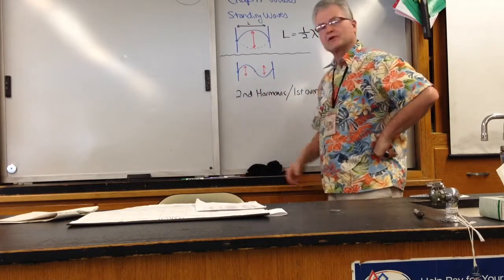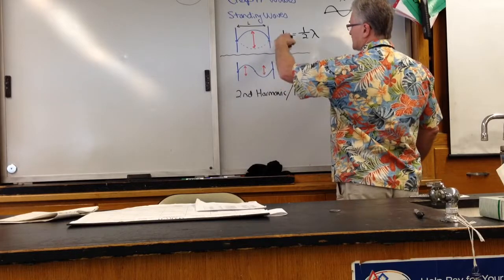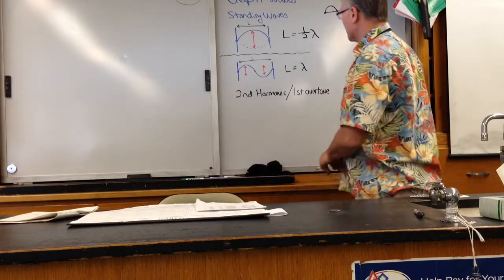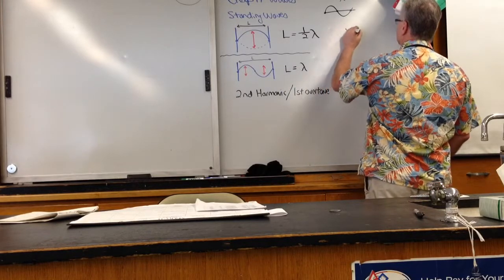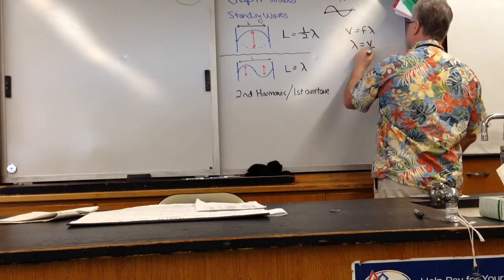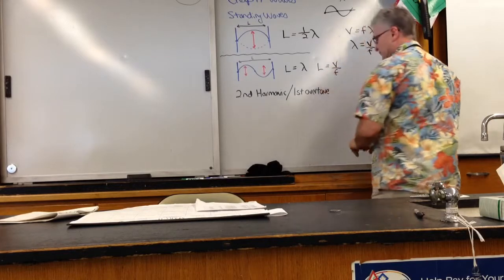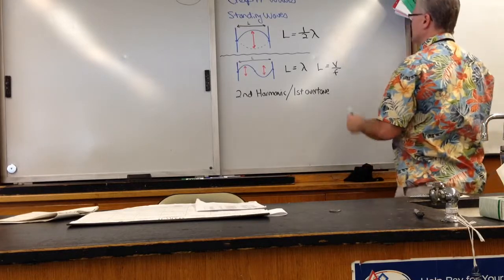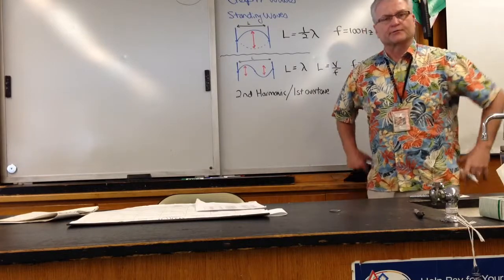Chap 17 Waves Lesson #2